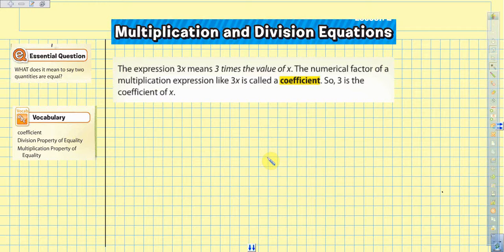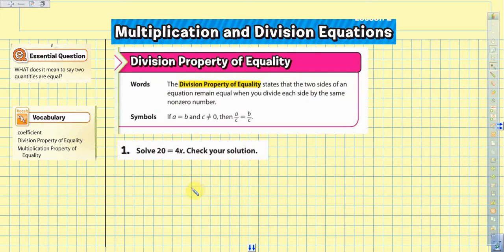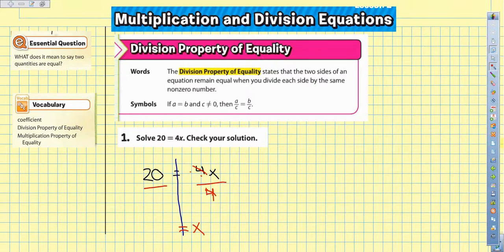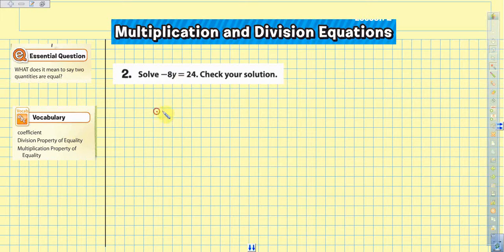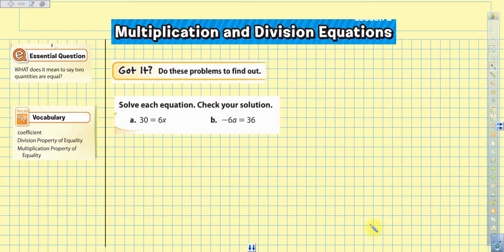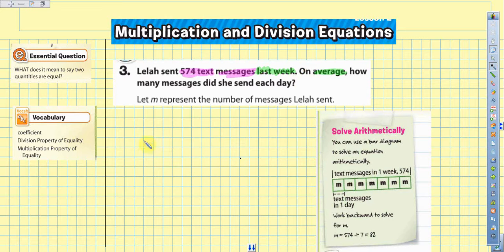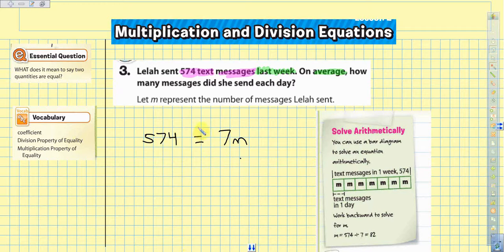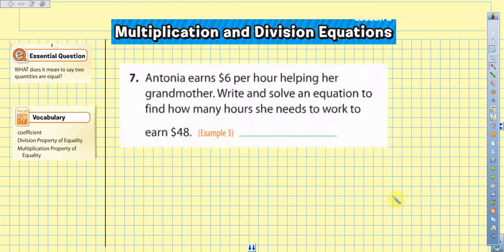Multiplication and Division Equations Ex 1 3